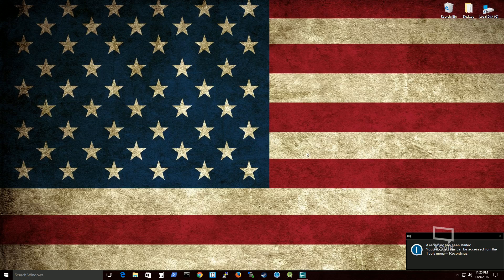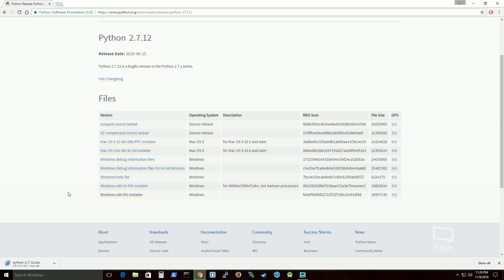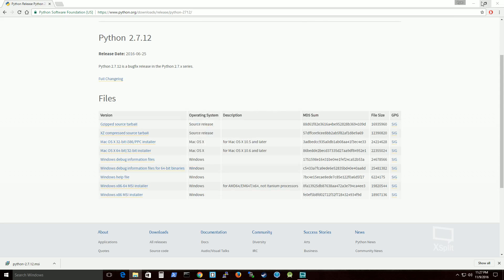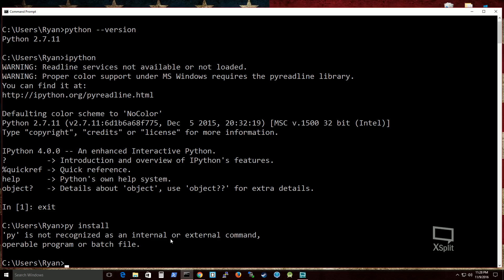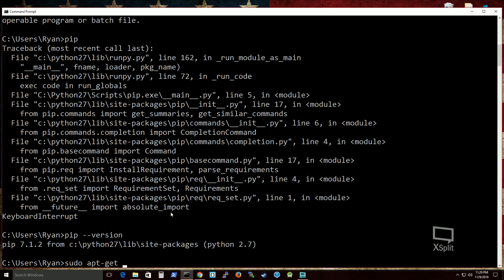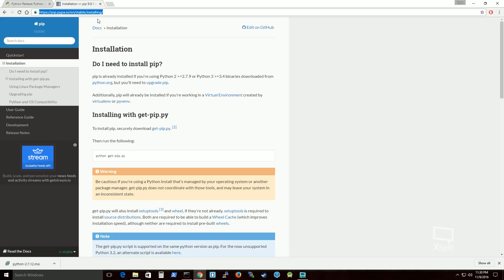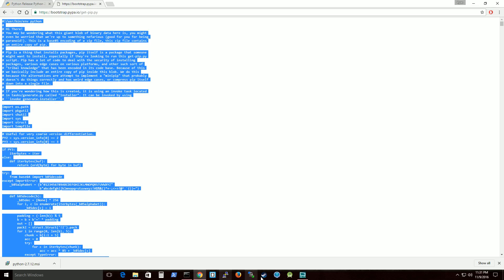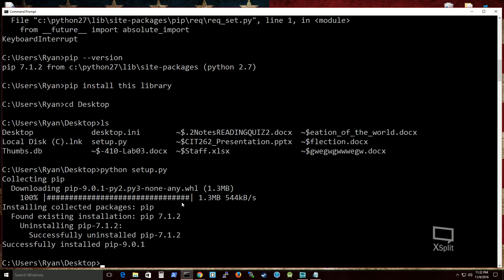Install Python 2.7 and pip onto Windows 10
The pip section of this video has been the best solution for me when it comes to installing pip on Windows 10 problems.

This is a simple and quick way of installing Python and PIP onto your Windows system.

1. Here is the link to install Python

2. Command to check if python has been installed on your windows command line and see if python has been added to PATH properly: Python --version

3. Here is the link to install pip

4. After saving the get-pip.py script onto your machine, run the following command from cmd, where the get-pip.py script is located:
python filename.py

Setting up your Windows 10 System for Python
How to Install Python on Windows 10
get python

here is a picture drawn by python
            python python Python ---.     [python]
            python.                          \
python.          python
python python python
python.             python
python python python